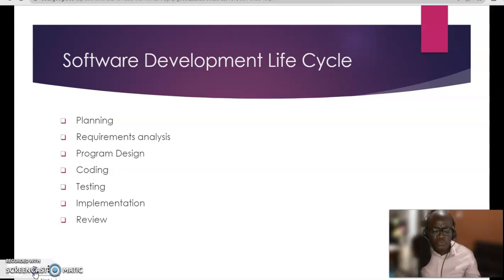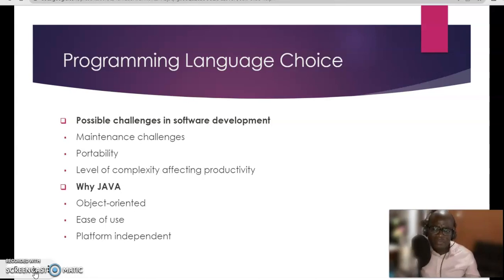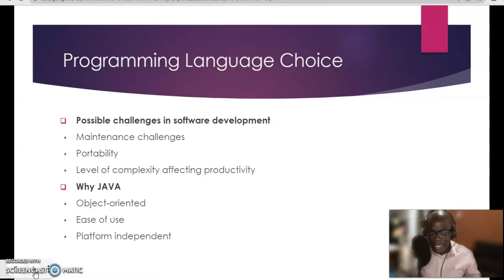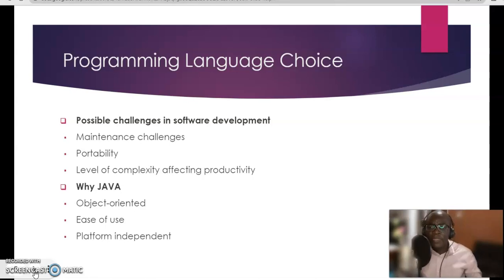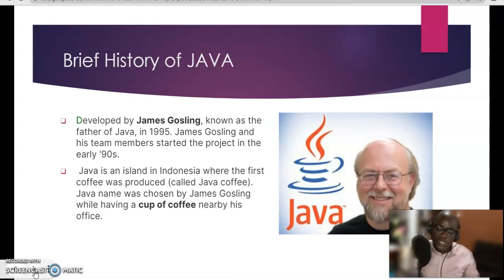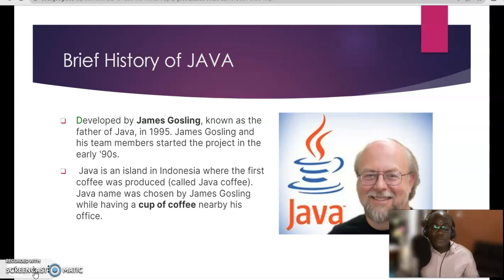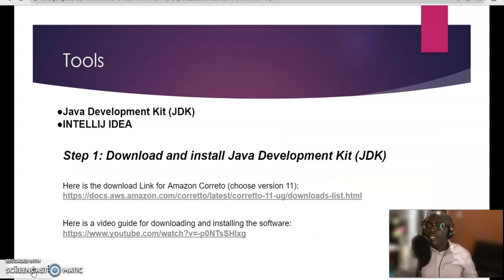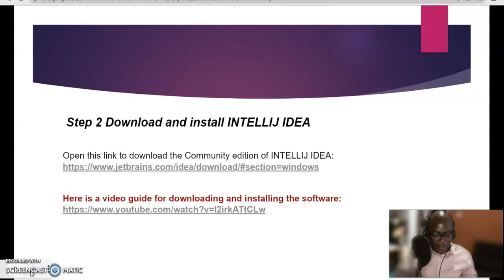Introduction to Java 2